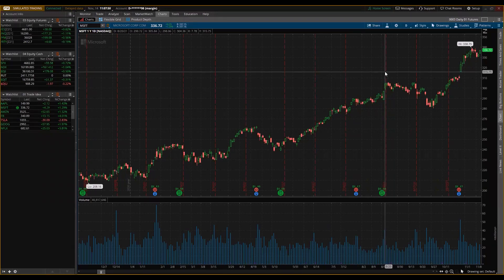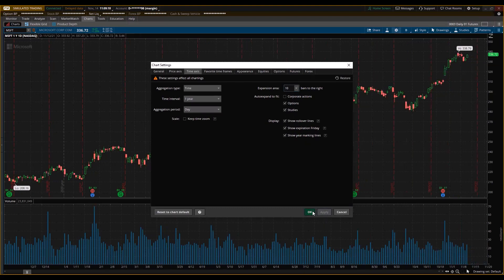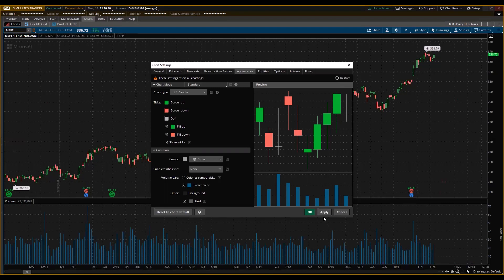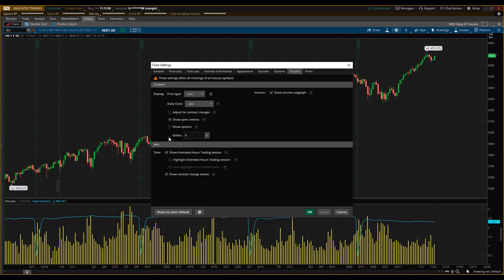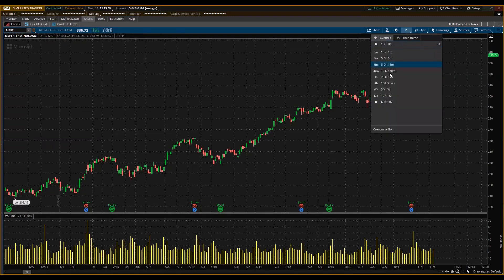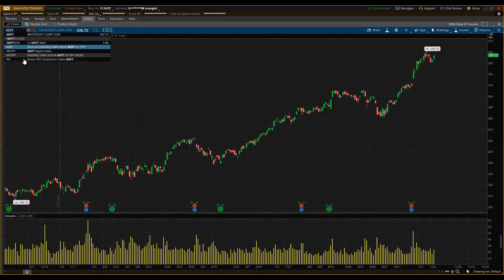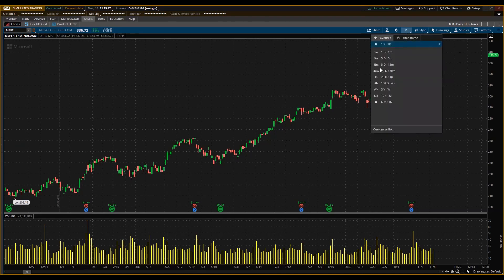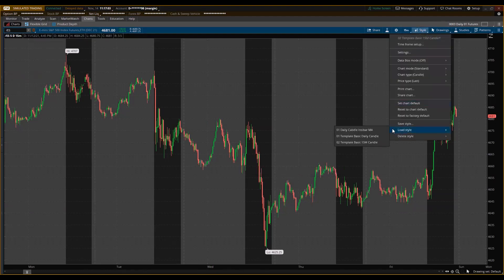WATCH THINKORSWIM CHART STYLE CUSTOMIZE CREATE LAYOUT BEGINNERS GUIDE HOW TO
I discuss trading / investing financial markets; If you have questions ask them below. I often reply in the next videos. The link Is below

Stocks Equities Indexes ETFS
Currencies
FX Futures
FOREX
Crypto Cryptocurrency Bitcoin BTC
Bonds
Commodities Energy Metals Agricultural
Options
Real Estate

Day Trading
Day Trader
Day Trade
Swing Trade